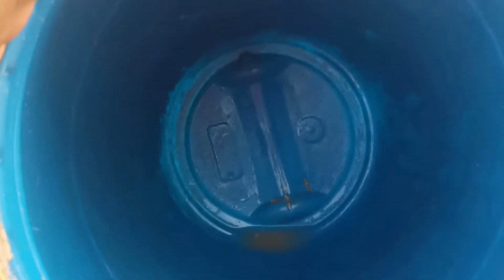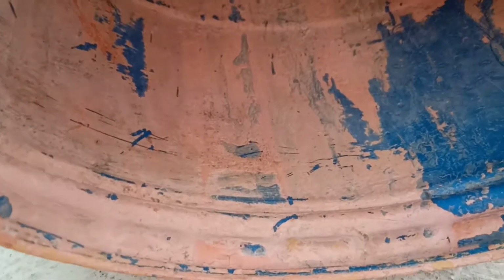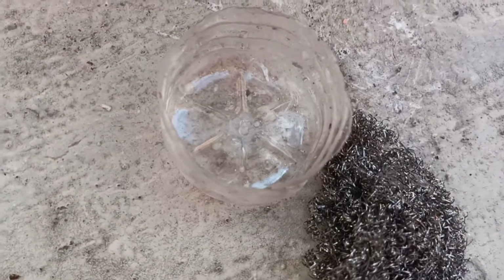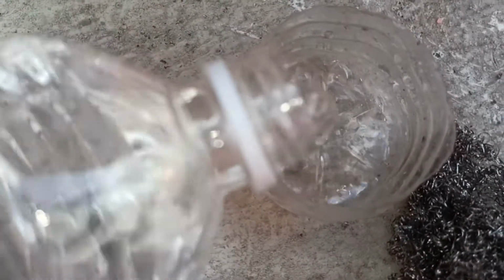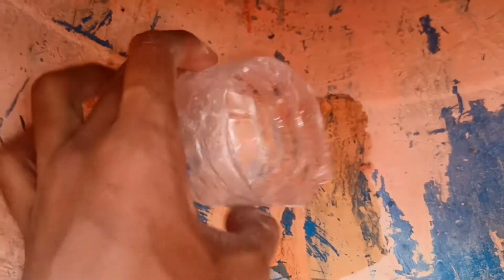converting dirty painted water drum to clean drum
Pleasure welcome to our family dear friends

In this video we will see how to clean water drum from dirty painted drum to clean and clear drum in easy ways

We will see how to clean the dirty water drum with painted strains inside it so we are cleaning the drum by the simple steps in this video

Thanks for your hit of view towards us.
Thanks you with pleasure dear friends…